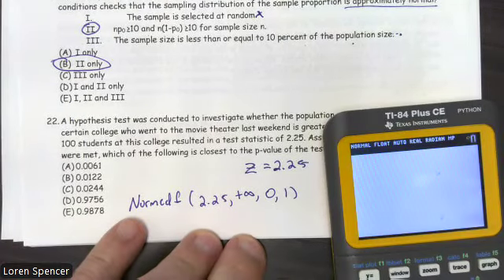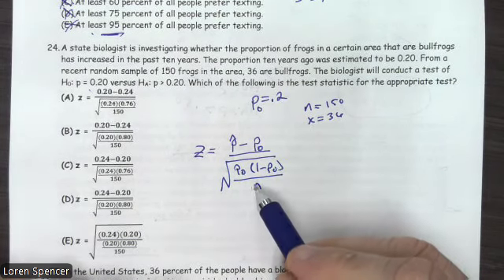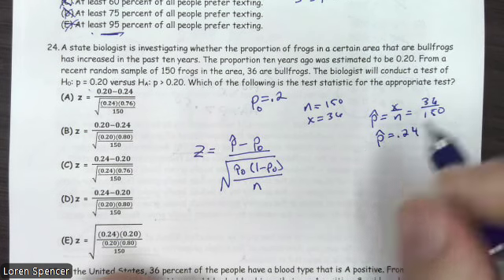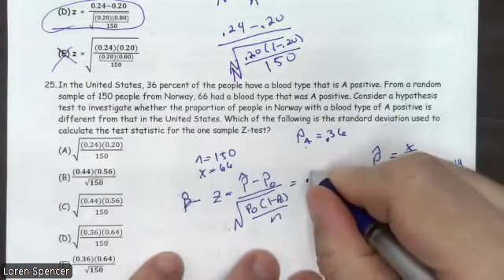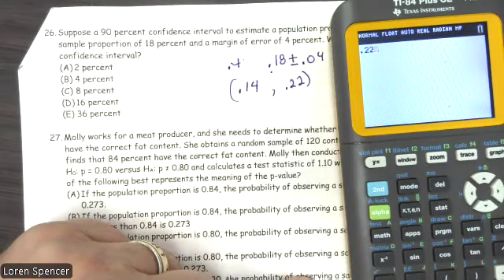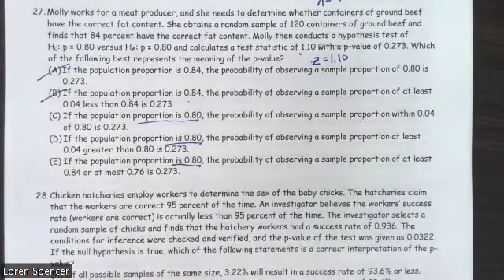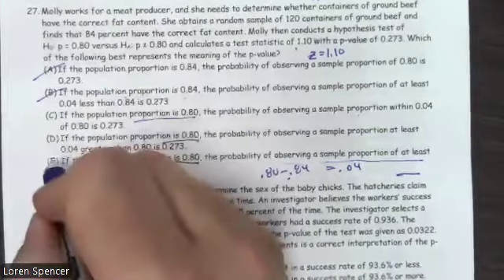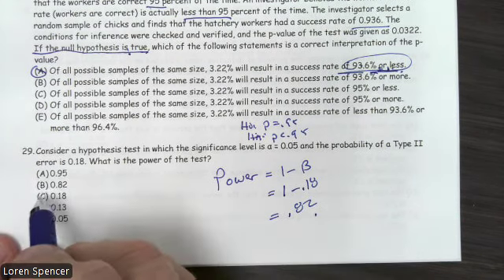01 Unit 4P Death Packet Proportions 21 to 30